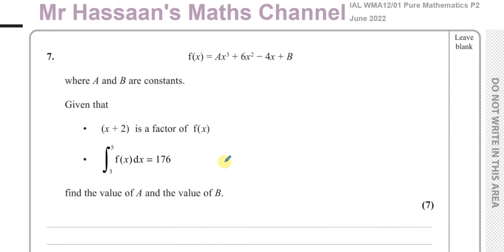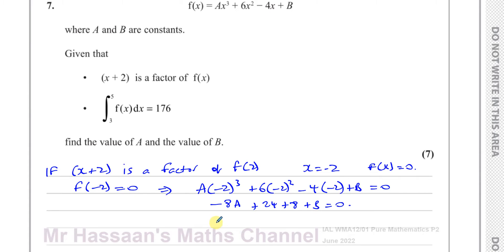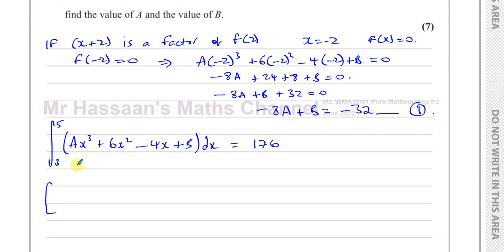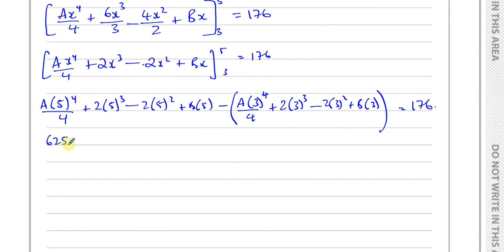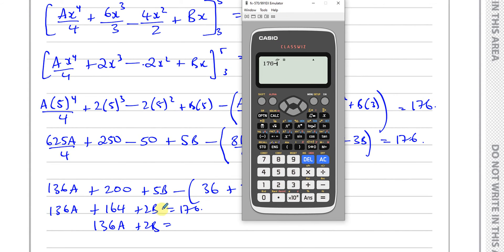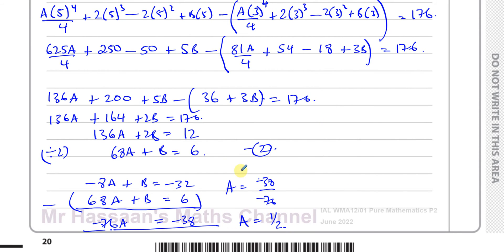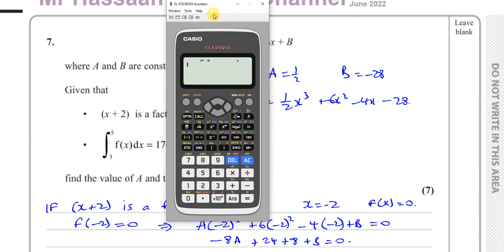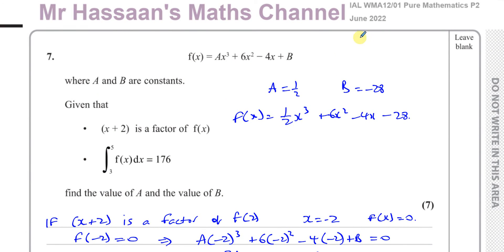WMA12/01, IAL, (Edexcel), P2, June 2022, Q7 The Factor Theorem, Integration, Simultaneous Equations